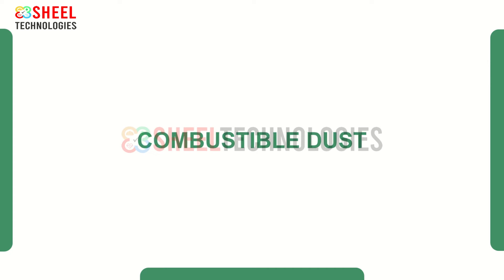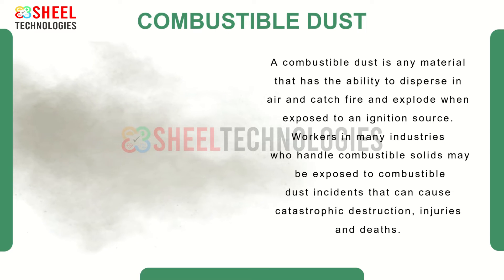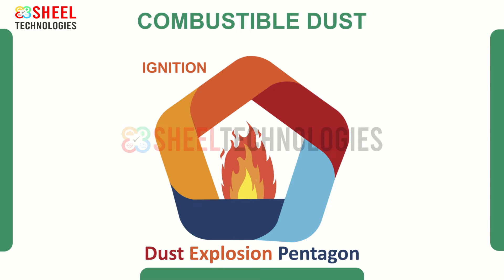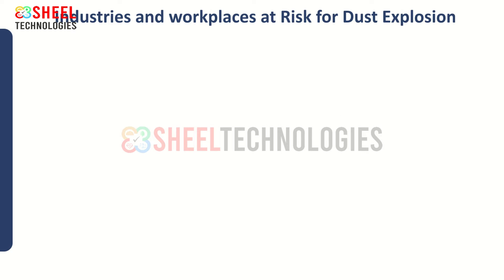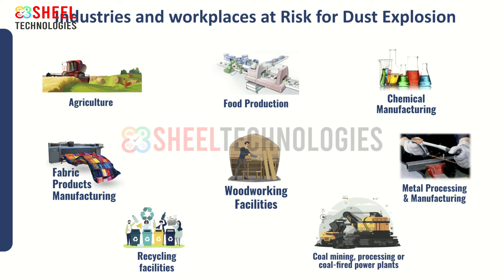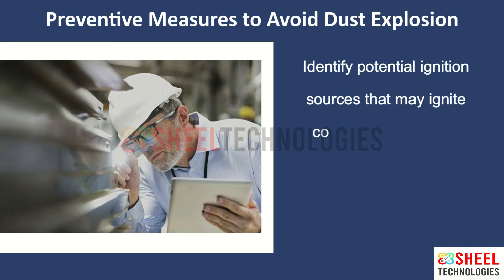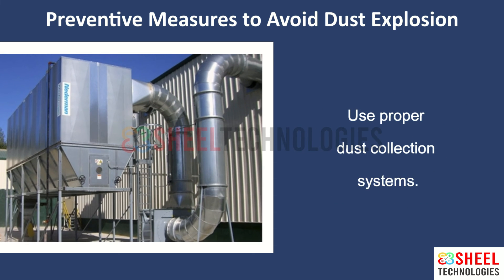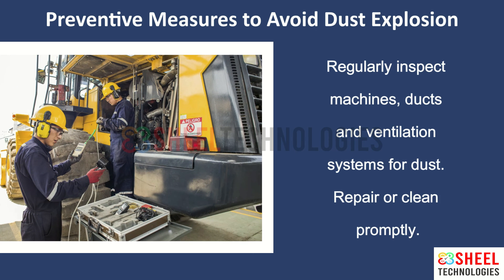Combustible Dust English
Keep ignition sources away from dusty areas or use suitable controls. Develop safe practice for the storage of combustible dust. Confirm fire and explosion protection and prevention equipment is installed and used according to applicable standards or legislation. Establish a fire safety plan.